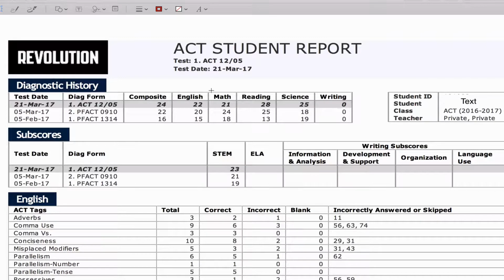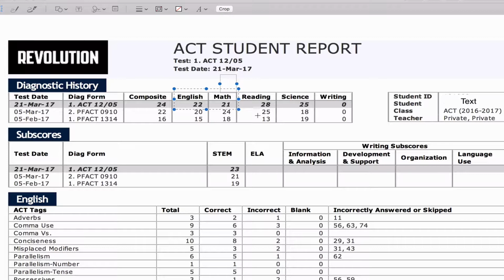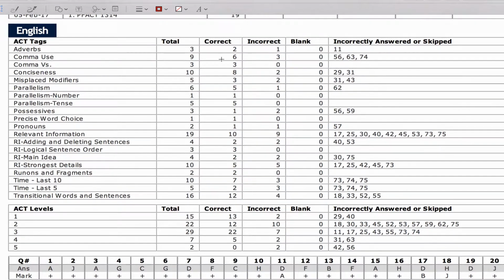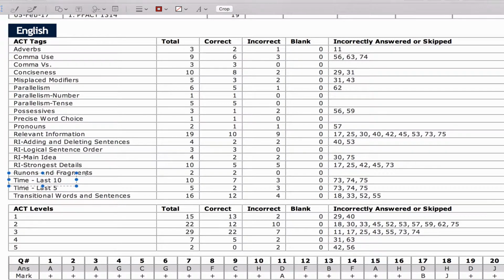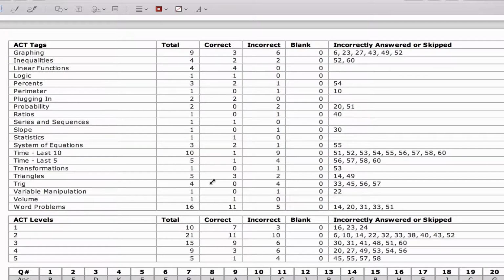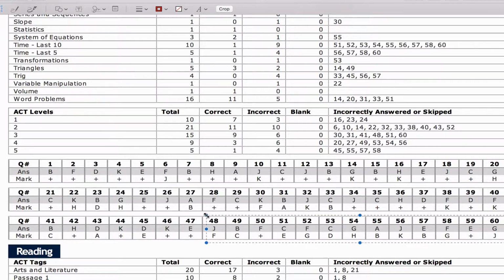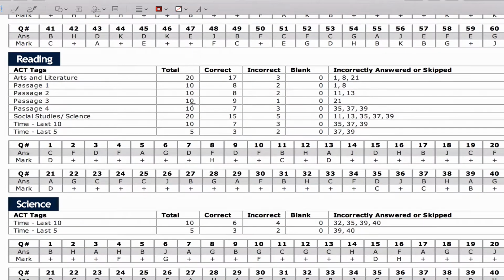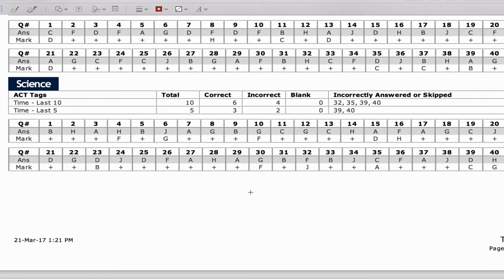How to Read and Analyze our ACT Score Reports